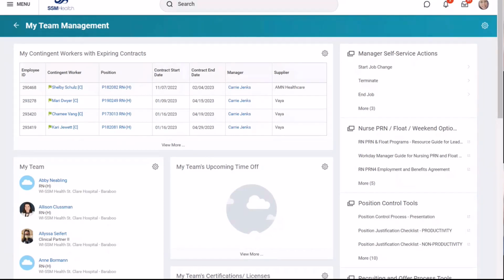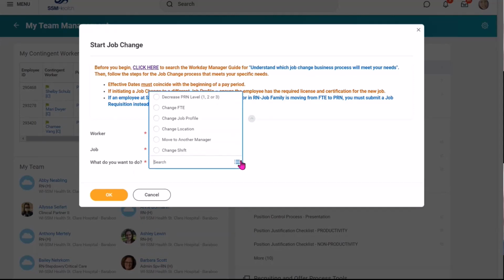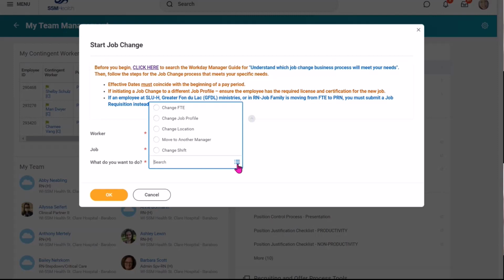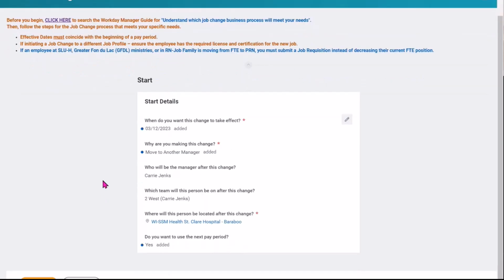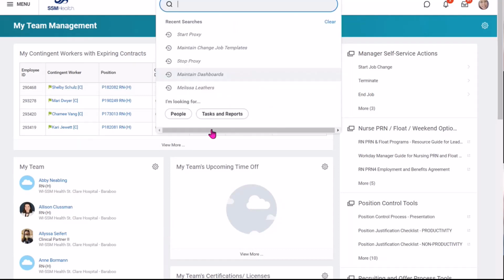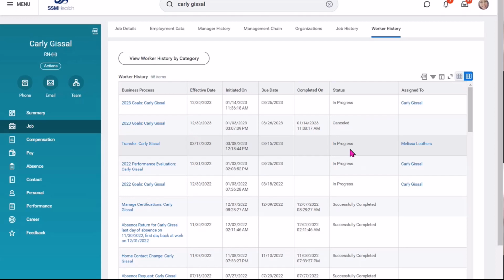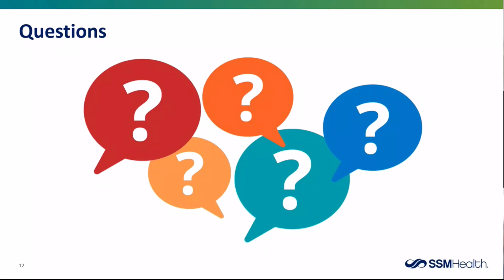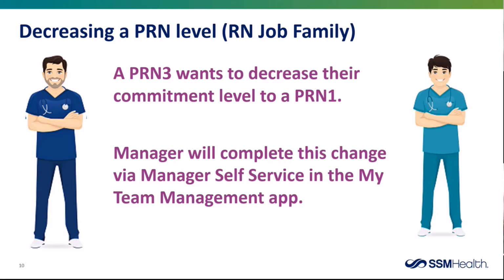Workday 101 for HR - Understanding Job Changes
Recorded 3/8/2023 for HR audience.
ARCHIVED 8/11/2025 due to new Job Change templates and process.